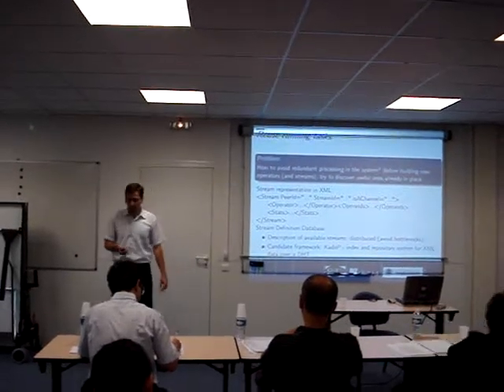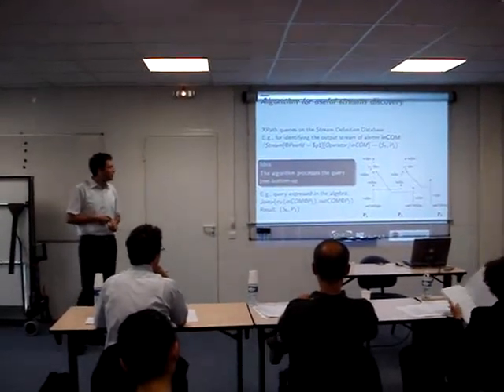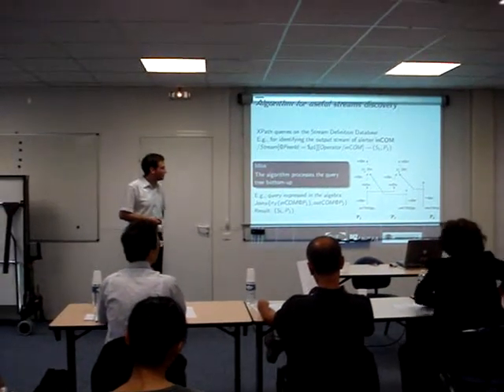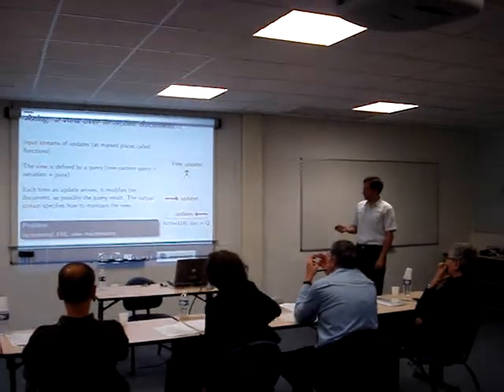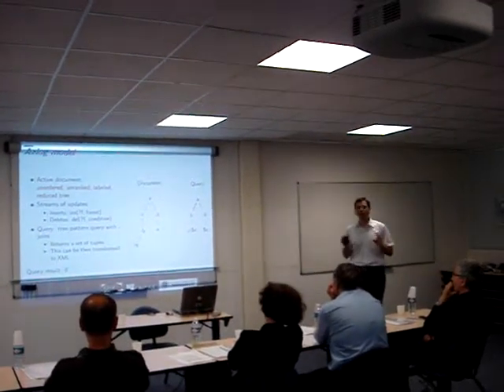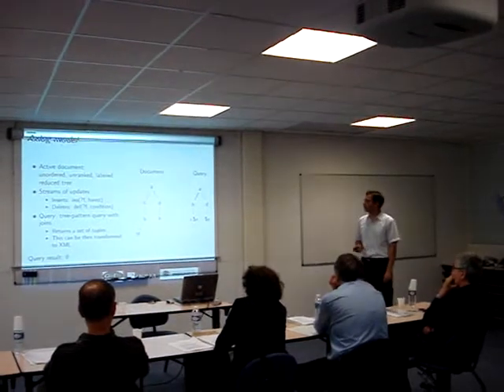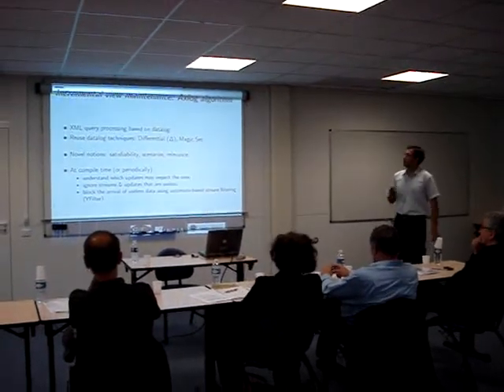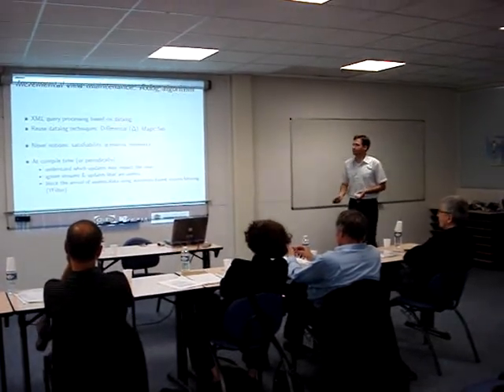PhDdefenseTalk_3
Defense Talk - part 3